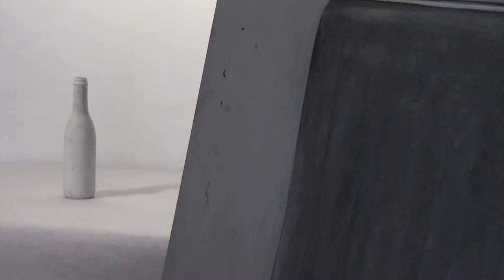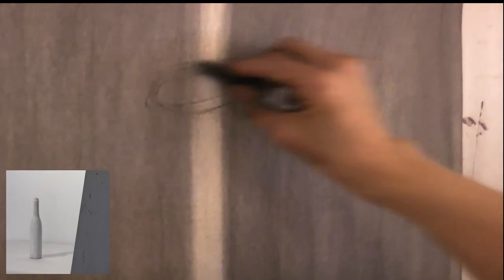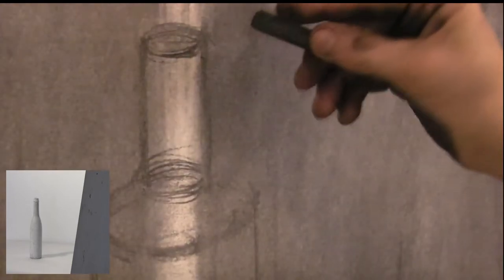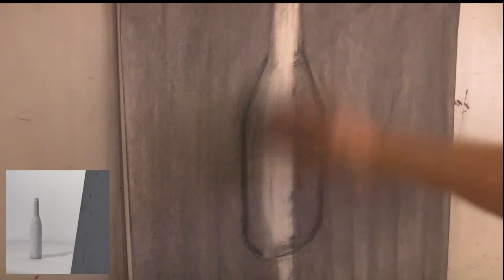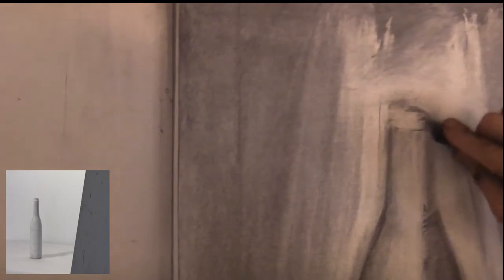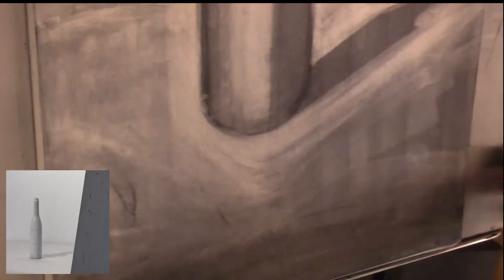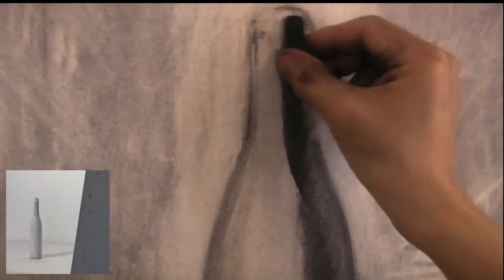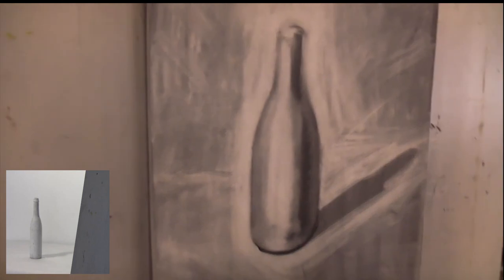Drawing a Cylinder (Bottle)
Jan Arabas demonstrates how to draw a cylindrical shape under 3/4 lighting  in charcoal.